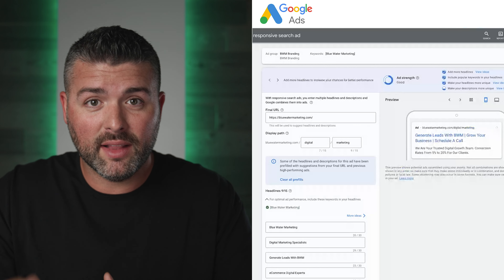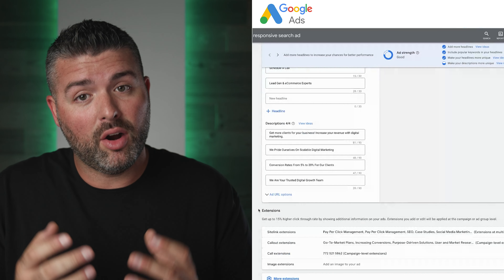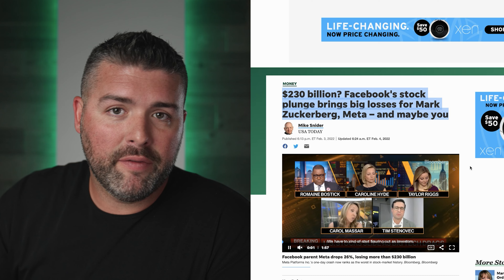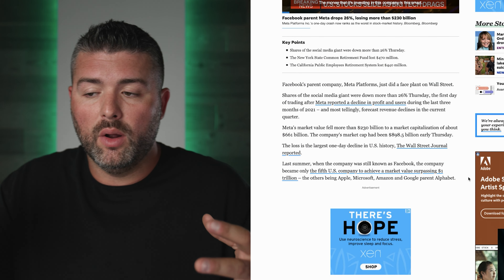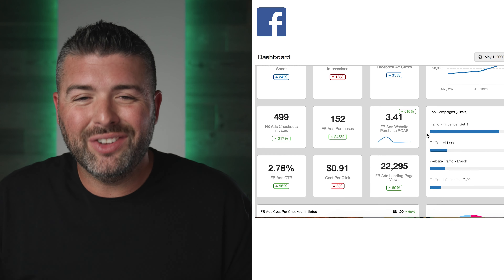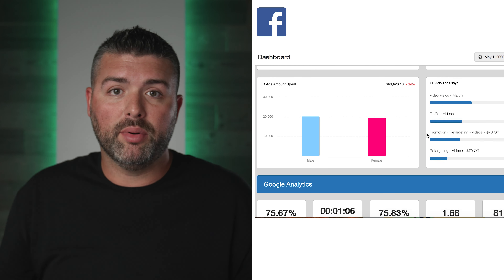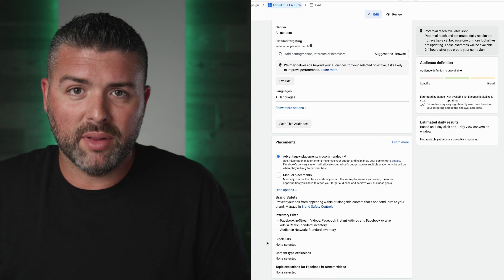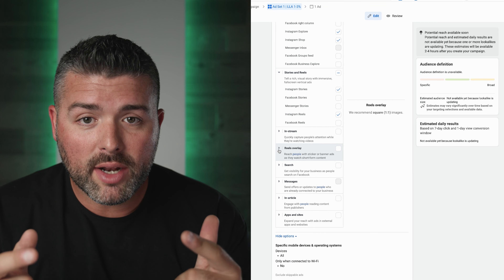Google Ads vs Facebook Ads 2024: What's Better For Your Business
Which one is better for your business, Google Ads vs Facebook Ads? It's no secret that Google and Facebook are two of the biggest tech giants in the world. And when it comes to advertising, they're both leaders in their respective fields.

In this video, I break down the battle of Google Ads vs Facebook Ads 2024 and what's better for your business.

First, let's start with Google Ads. Google Ads is a great way to reach potential customers who are already searching for what you have to offer.

You can also use Google Ads to target specific locations, times, and even devices. And because it's a pay-per-click system, you only pay when someone clicks on your ad.

On the other hand, Facebook Ads is a great way to reach a wider audience including people who aren't actively searching for your product or service. You can also use Facebook's targeting options to narrow down your audience by interests, demographics, and even behaviors.

So, which one is better for your business? That really depends on your goals and objectives. If you're looking to reach a wide audience with your message, then Facebook Ads are probably the better option.

Either way, I walk through some of the main differences I am seeing between Facebook Ads vs Google Ads in 2024.

Timestamps
0:00 - Intro
0:39 - Differences
1:51 - Breaking Down Google Ads
3:44 - Google Ads Control
5:13 - Google Ads Results
5:42 - Breaking Down Facebook Ads
7:09 - Instagram Ads
8:01 - My Choice
9:42 - Outro

Resources